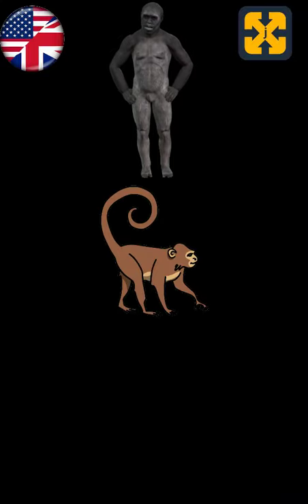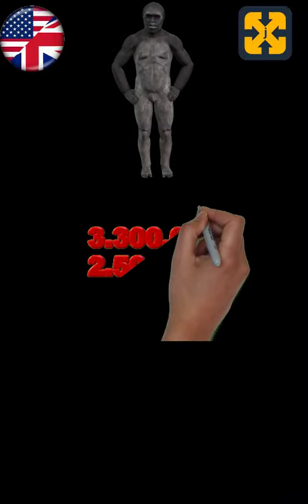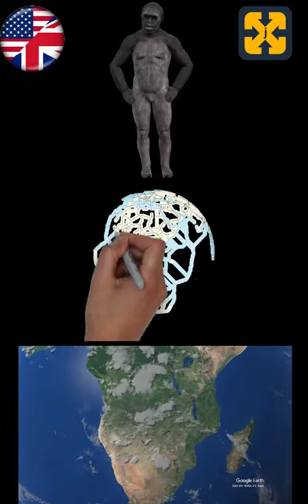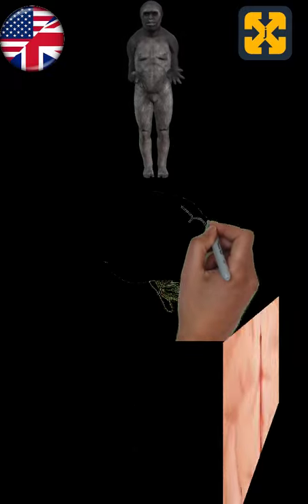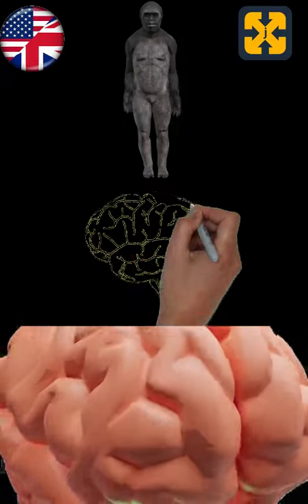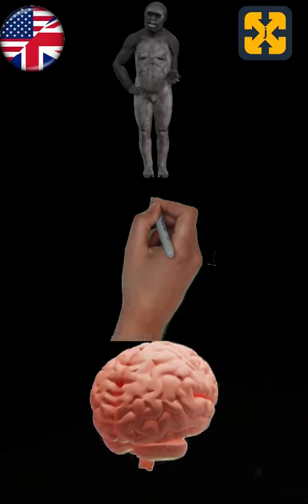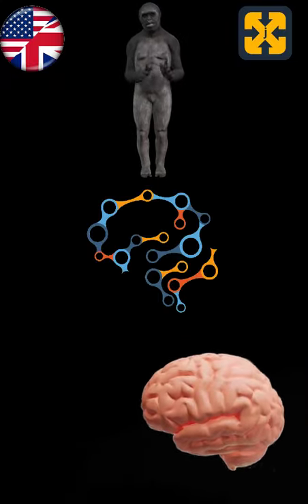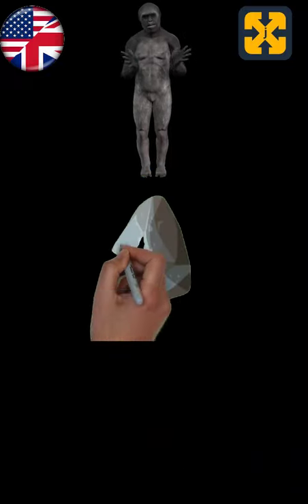1 MINUTE Hominization process (9) AUSTRALOPITHECUS AFRICANUS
Help me to keep the channel and the courses totally free.

In 1 minute, this video deals with the first hominids, the AUSTRALOPHITECUS, specifically the AUSTRALOPITHECUS AFRICANUS.

Registry info
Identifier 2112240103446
Entry date Dec 24, 2021 3:22 AM UTC
Author: JERÓNIMO LÓPEZ SOLDEVILLA.